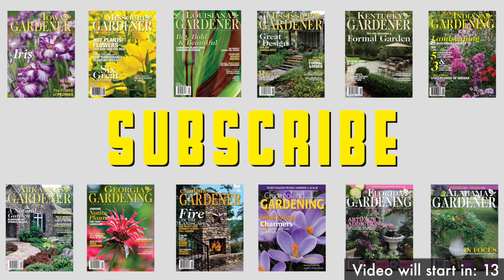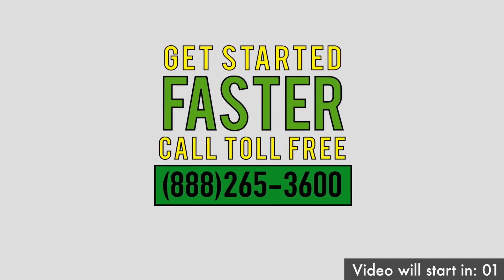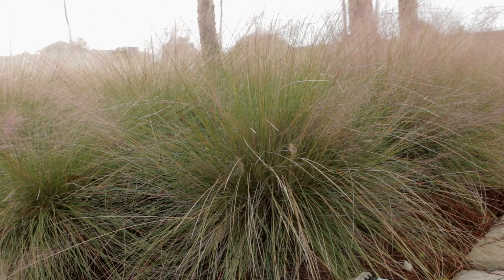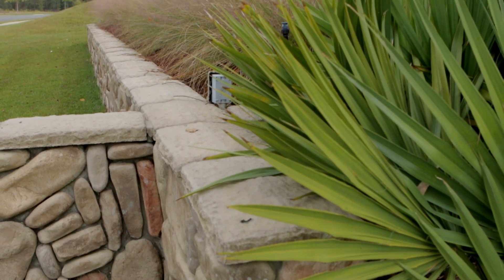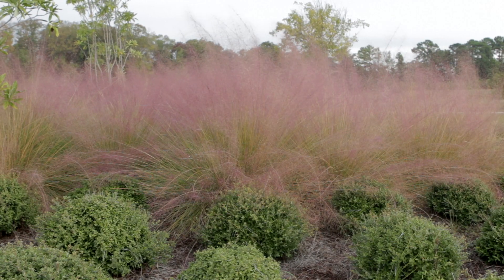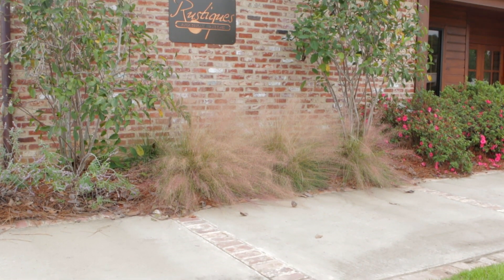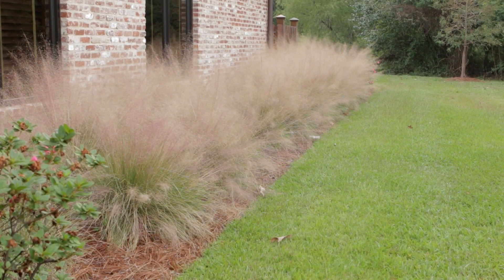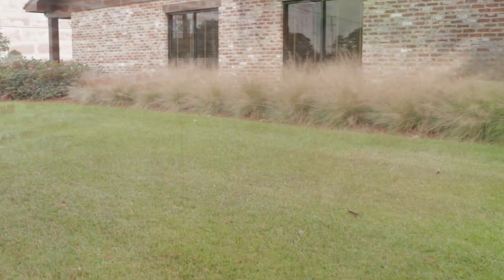Muhly Grass Plant Profile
As a single specimen or planted en masse, muhly grass (Muhlenbergia capillaris) is a dramatic, drought resistant and easy to grow.